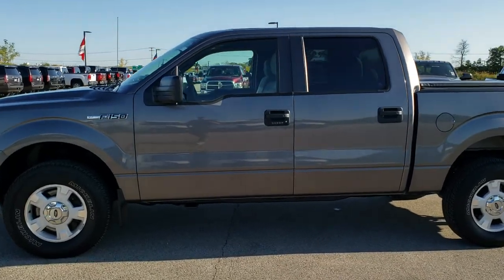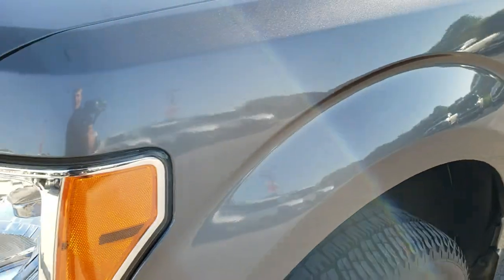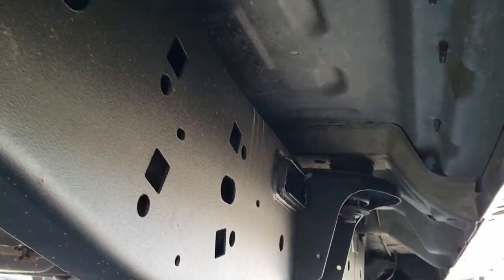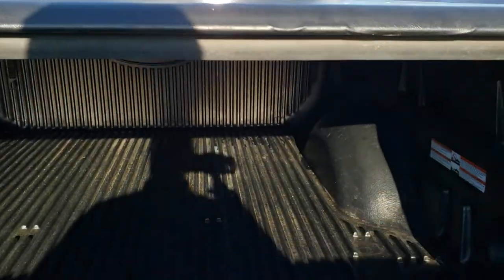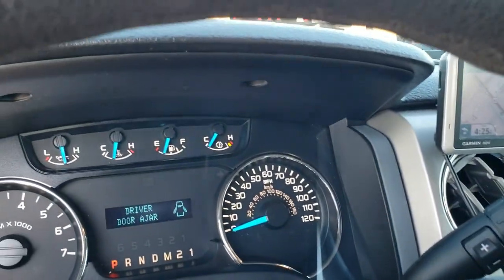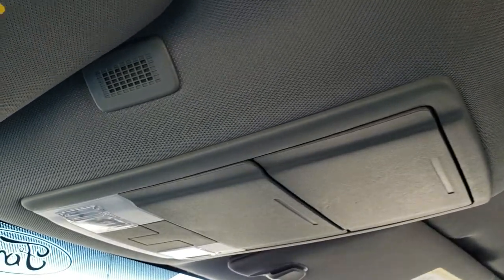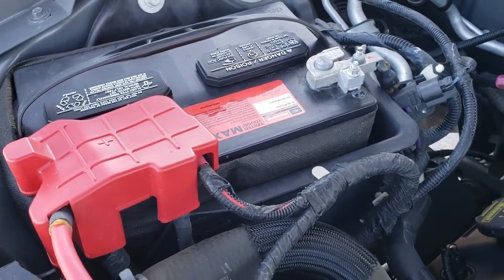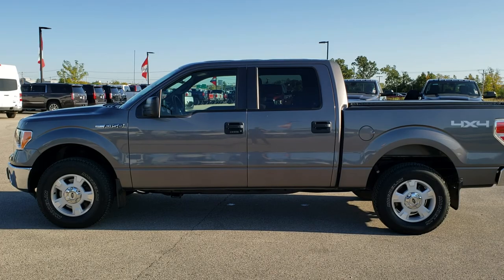2014 FORD F150 CREW XLT 5.0L V8 WALK AROUND REVIEW STERLING GRAY SOLD! 9C12A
2014 FORD F150 CREW XLT 5.0L V8 IN STERLING GRAY METALLIC

2014 FORD F150 CREW XLT 5.0L V8 IN STERLING GRAY METALLIC

STOCK: 9C12A
PRICE: $26,999
MILES: 17,995
MAKE: FORD
MODEL: F150
VIN: 1FTFW1EF5EFB15449
LOCATION: FOND DU LAC OSHKOSH WISCONSIN, 54937 TRUCKS ON 41

1 OWNER! CLEAN TITLE HISTORY! 5.0 Liter DOHC V8 Engine with E85 Flex Fuel Capabilities, 360 Horsepower, CREW, SHORT, XLT, GARMIN NAV, BACKUP CAM, Full Four Door Crew Cab, Short Box 5 1/2 Foot Shortbox , 6 Speed Automatic Transmission with Optional Manual Tap Shift, Turn Dial 4x4 Four Wheel Drive 4WD, Garmin Aftermarket Navigation System Nav, Reverse Backup Camera Rearview Camera, Non Smoker, Gray Cloth Seats, 40/20/40 Split Front Bench Seating with Center Seat Hidden Storage Compartment, Soft Tonneau Cover, Full Towing Package with Receiver Trailer Hitch, Wiring and Transmission Cooler Tow Package, Aftermarket Electronic Brake Controller, 7350 GVWR Package, Power Mirrors, Advancetrac with Roll Stability Control Traction Control, 3.55 Gears, Michelin LTX A/T P265/70 R17 Tires, Factory Alloy Rims Premium Wheels, Four Wheel Disc Brakes, Drop-in Bedliner, Bedrail Covers, Fog Lights, Raise Assist Tailgate, Securicode Driver Side Doorcode Keyless Entry, Easy Fuel Capless Fuel Fill, Locking Tailgate, AM / FM Radio Tuner, Sirius/XM Satellite Radio Capabilities Sirius / XM, CD Player, Microsoft SYNC System with Bluetooth, Hands-Free Audio System Blue Tooth, Auxiliary MP3 Jack Portable Audio Connection, USB Jack Portable Audio Connection, Keyless Entry System, Adjustable Height Seatbelts, Driver and Passenger Front Air Bags, L.A.T.C.H. Child Safety System, Side Curtain Air Bags SRS Safety Restraint System, Multi-Function Steering Wheel Controls, Compass, Outside Temperature Display and Mileage Display, Factory Floormats, Air Conditioning AC, Cruise Control, Power Locks, Power Windows, Tilt Steering Wheel, Automatic Headlights Autolamp, Sterling Grey Metallic, ONE OWNER! CLEAN AUTOCHECK! Very very clean inside and out! This is one of the sharpest 2014 Ford F150 Super crewcab shortbox 1/2 ton trucks on our lot! Make your move before this super clean 4wd is gone!

STOCK: 9C12A
PRICE: $26,999
MILES: 17,995
MAKE: FORD
MODEL: F150
VIN: 1FTFW1EF5EFB15449